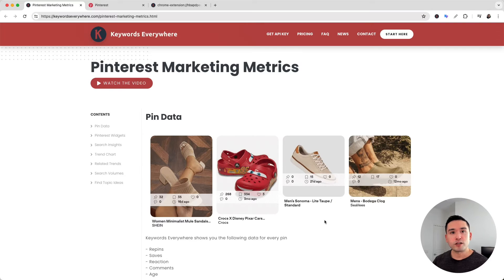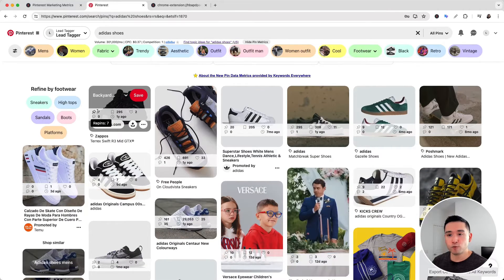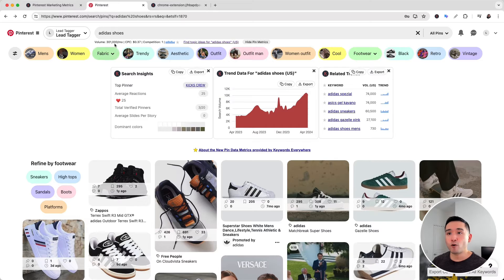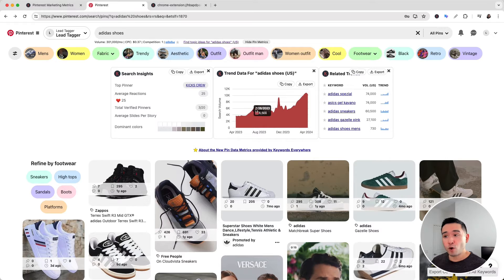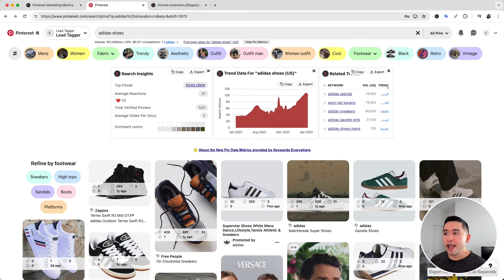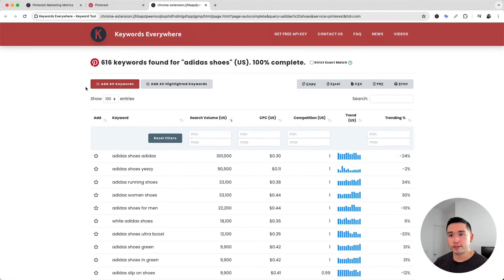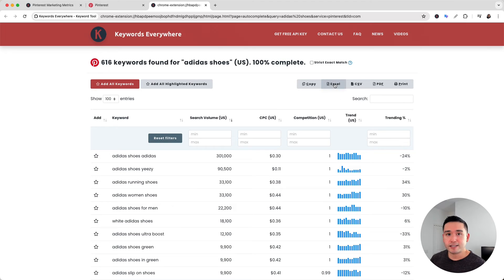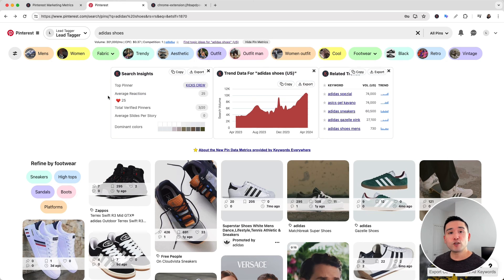Pinterest Marketing Metrics For Competitive Analysis - Keywords Everywhere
Learn how to do a Pinterest competitive analysis using our widgets and metrics.